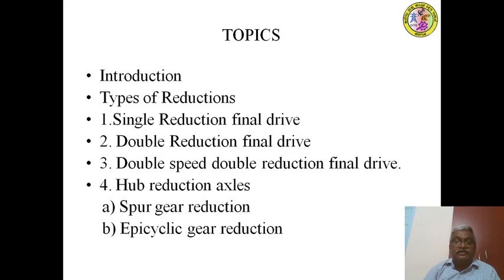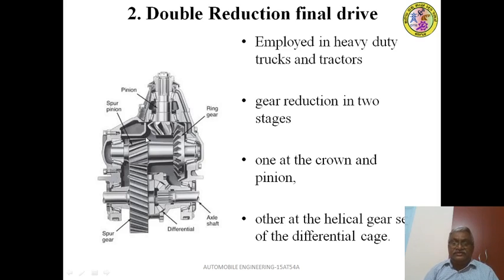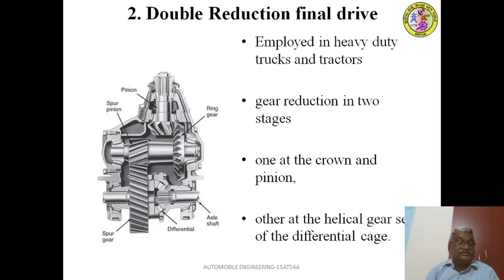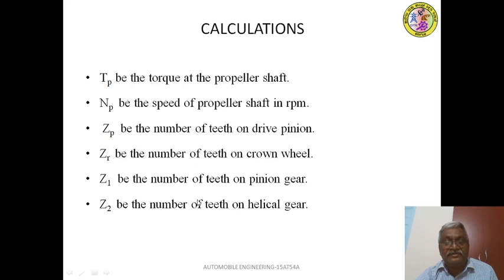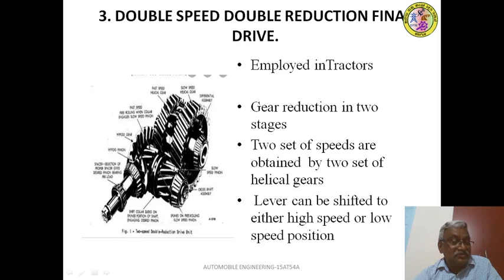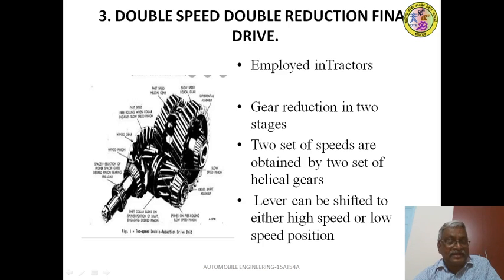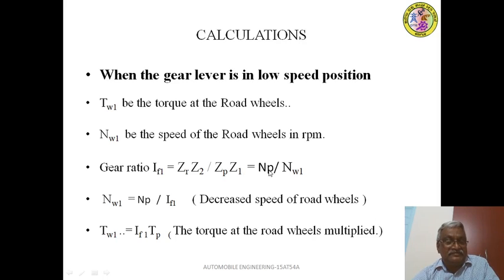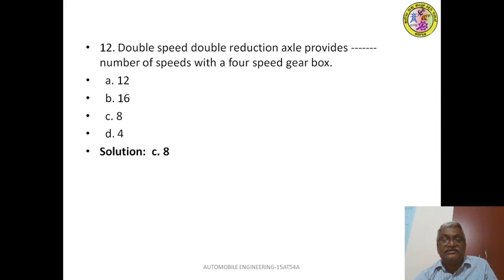AT_15AT54A_U1_S9_Vi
This is the Lecture video of First Unit, ninth Session of Farm Tractors and Construction Equipment, Code 15AT54A of Fifth Semester Automobile Engineering.